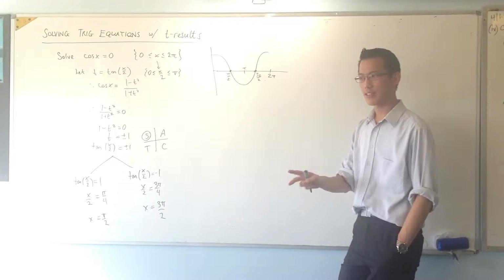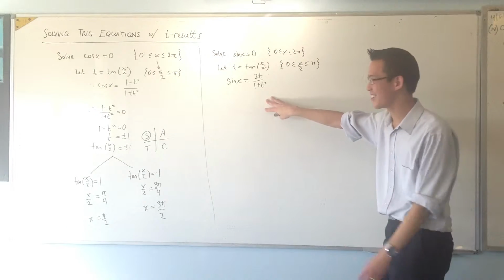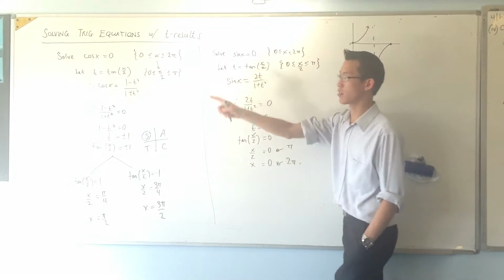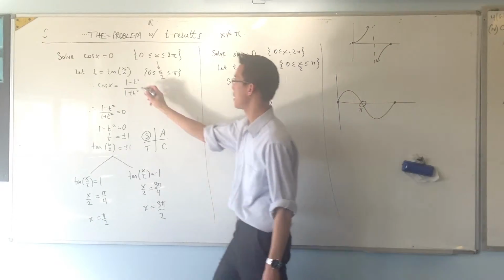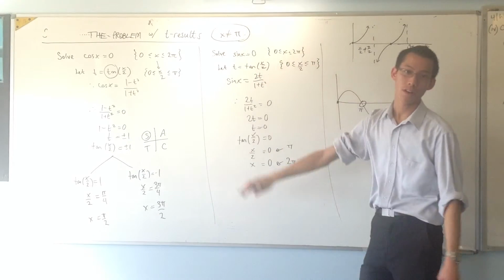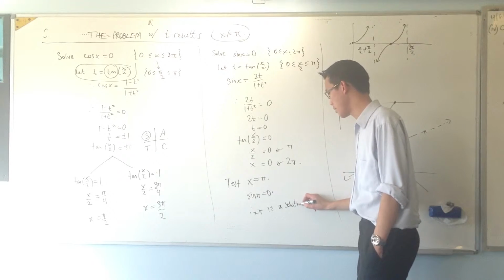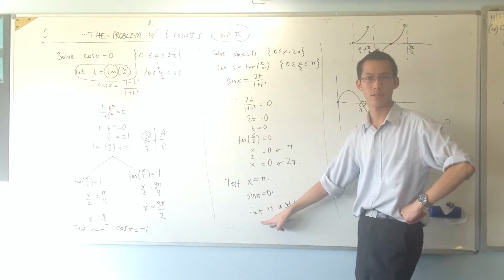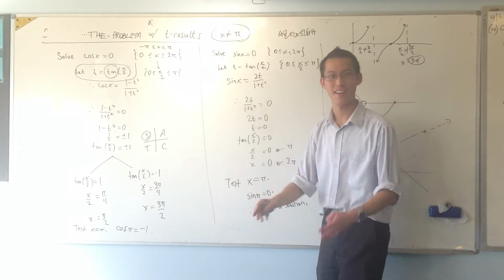The Problem w/ t-results